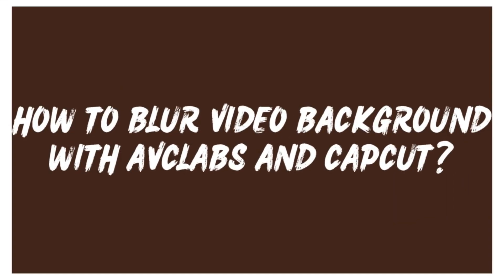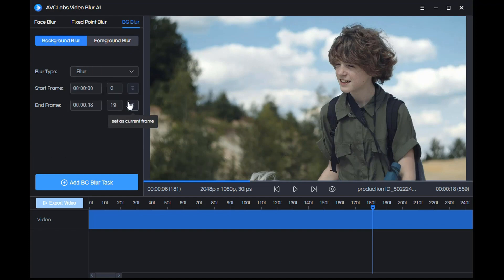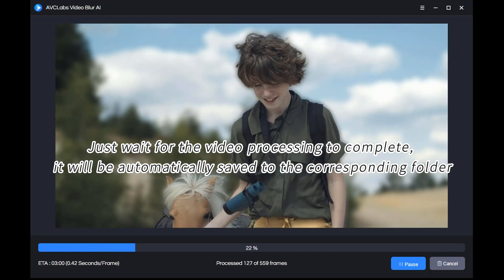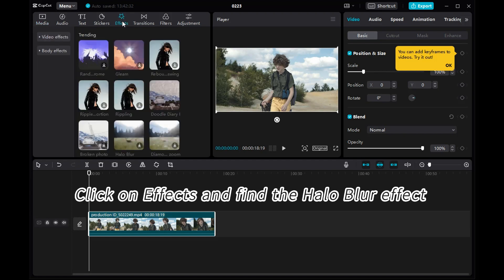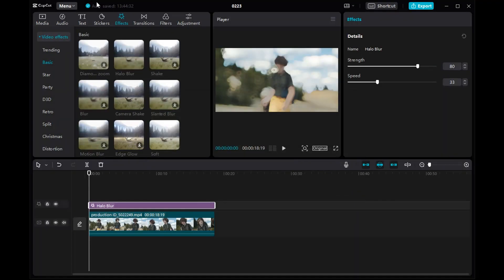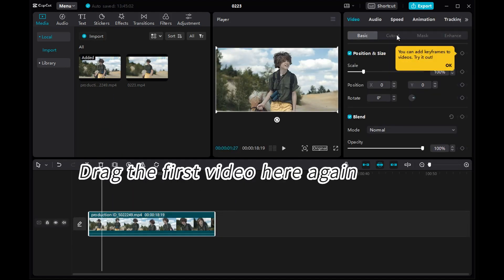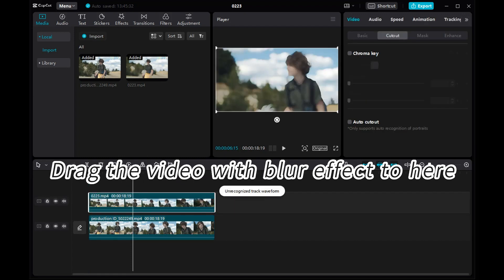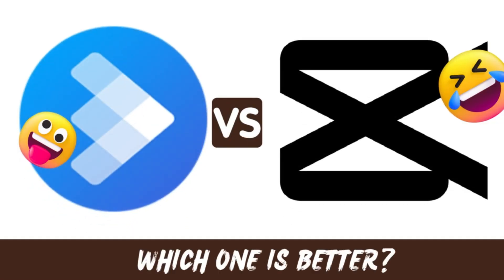CapCut vs. AVCLabs: Who Wins at Blurring Video Backgrounds?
Are you looking for a way to blur video backgrounds? In this video, we compare CapCut vs. AVCLabs Video Blur AI to determine who wins in the battle for blurring video backgrounds. We test out each app to see which one is easiest to use and produces the best results. We'll go through each feature, analyze the interface, and show you exactly how to blur video backgrounds with each app. Tune in to find out who wins in the battle of CapCut vs. AVCLabs Video Blur AI for blurring video backgrounds!